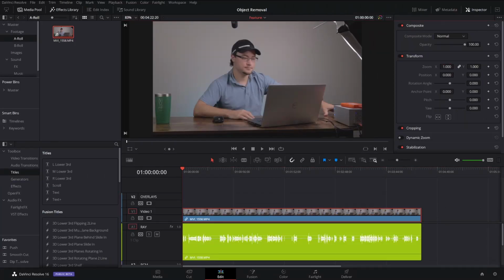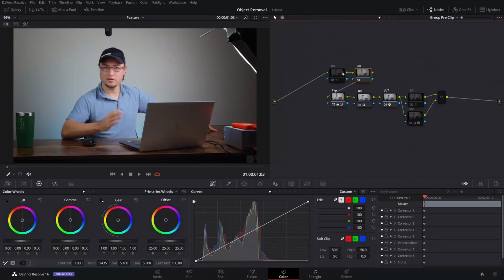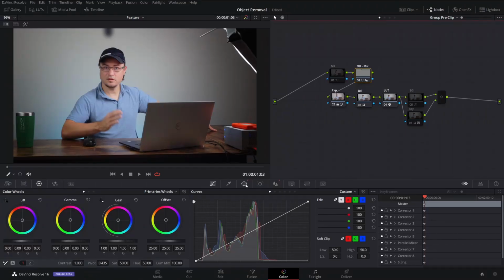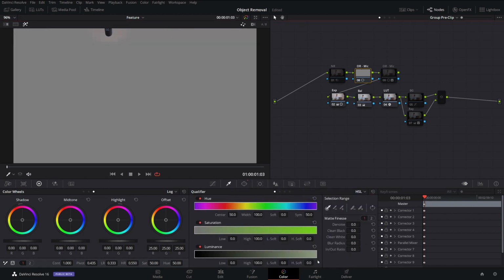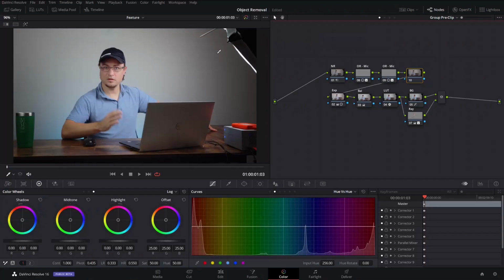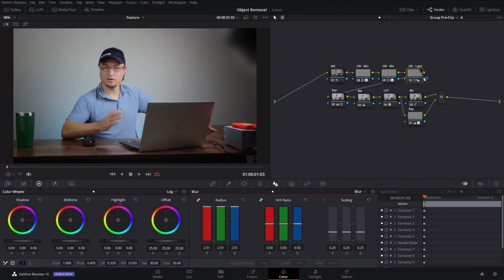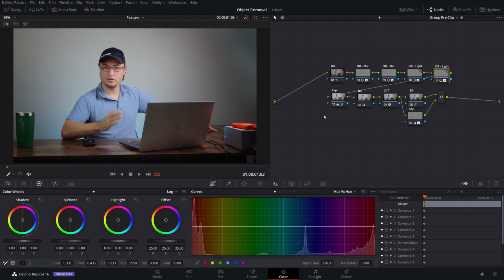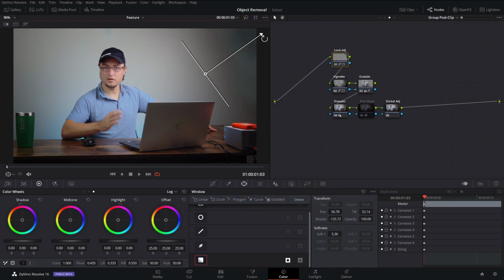FREE OBJECT REMOVAL in Davinci Resolve 16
It's frustrating when you find that you've recorded something that you didn't mean to. In this video, I'm showing you how to REMOVE OBJECTS for FREE in Davinci Resolve 16. In this tutorial, everything takes place in the color tab of the Davinci Resolve video editor. This method will work in Davinci Resolve free or Davinci Resolve Studio versions.

❓Quick Questions ❓
Do you currently use the free version or Studio version? Have you used Object Removal?

💽 LaCie 2big 8TB Thunderbolt 3 Dock

0:00 Intro
2:26 Zooming In
2:39 Removing the Microphone
5:51 Removing the Light
8:43 Outro